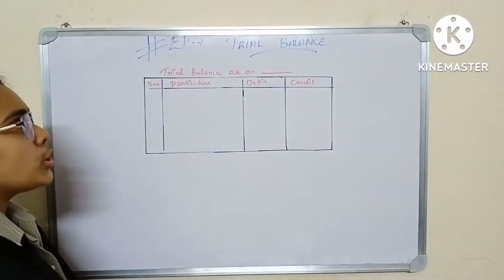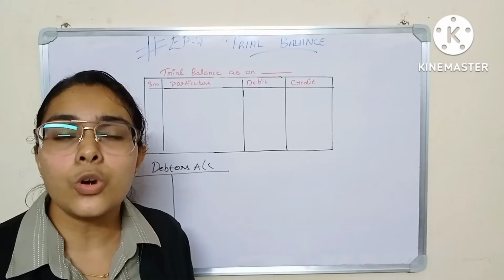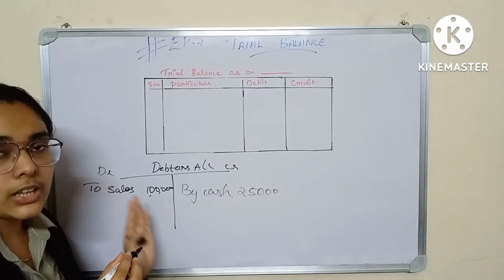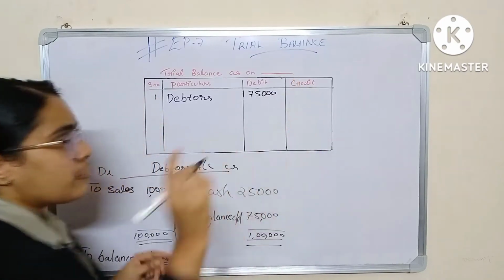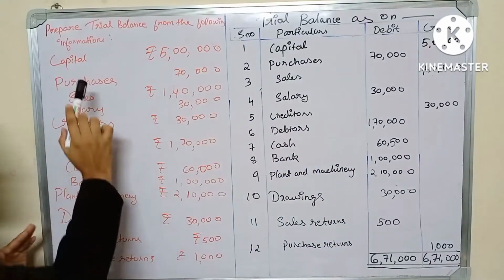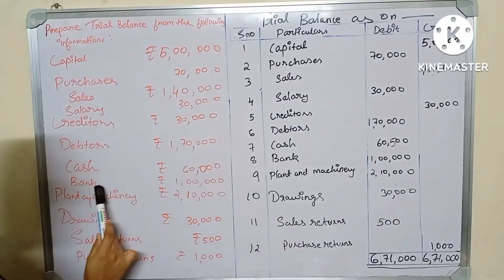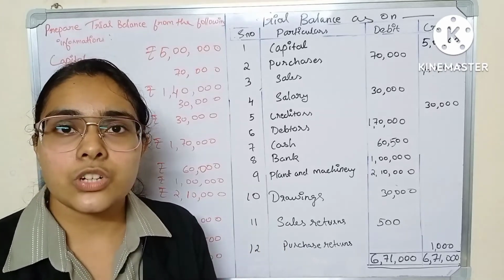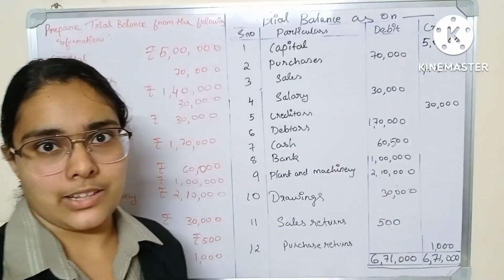7.Trial Balance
Rules of Debit and Credit